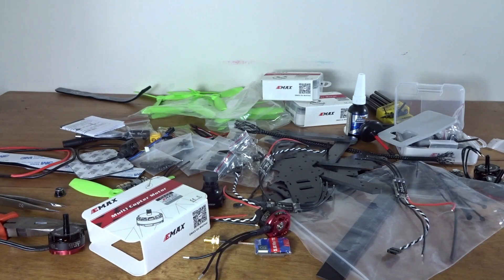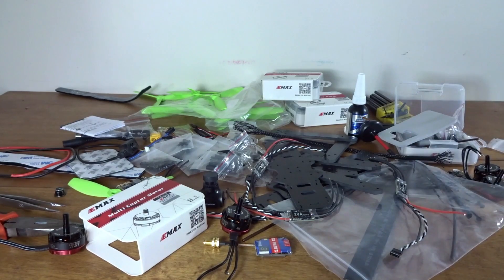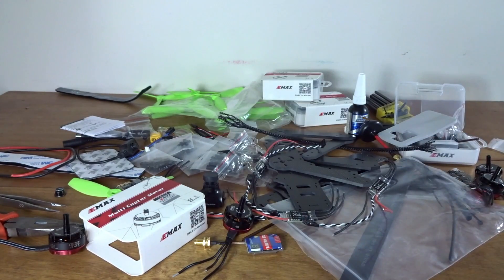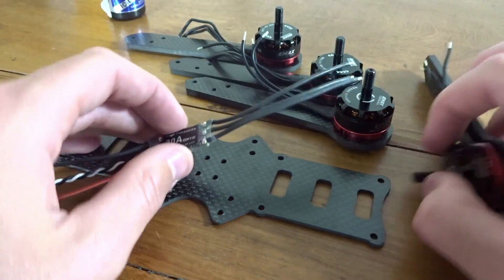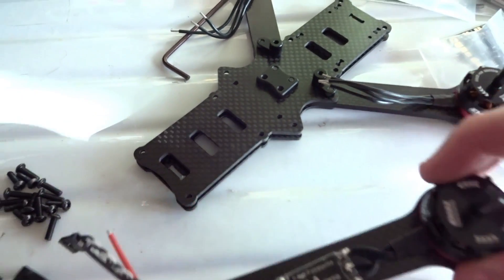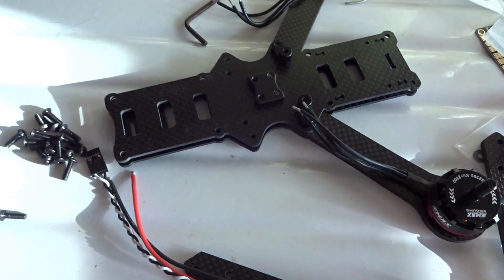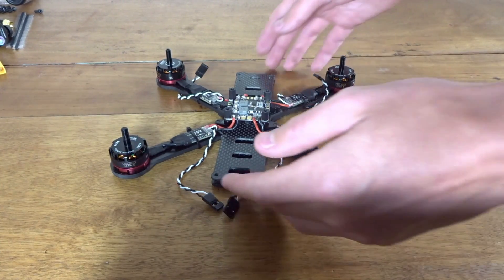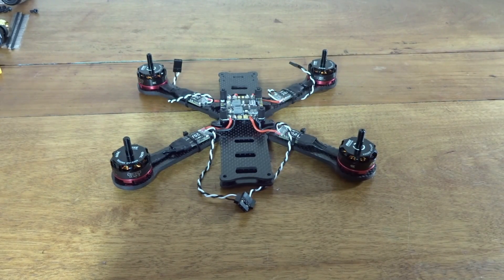ZMR -X210: Quick Build Overview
Here is the second video on the ZMR X-210, the build overview. As I explain in the video, I apologize for being so brief. I was trying to get it done quickly before I left for a trip. I will do my best to make future builds in depth.

Kit available at FPV Model (~$250~): I bought ARF3

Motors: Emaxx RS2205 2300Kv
ESCs: FVT 20A LittleBee
Frame: ZMR-X210
FC: X-Racer F303
PDB: Matek
Camera: HS1177
VTX: Dragonfly 200mW 40Ch
Props: DAL T5045BN (I switched for DAL T5045)